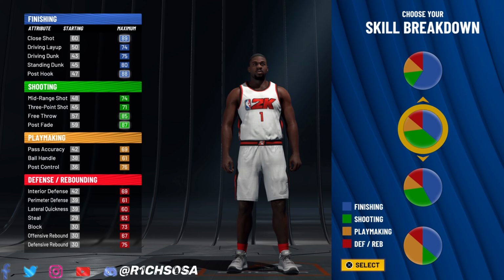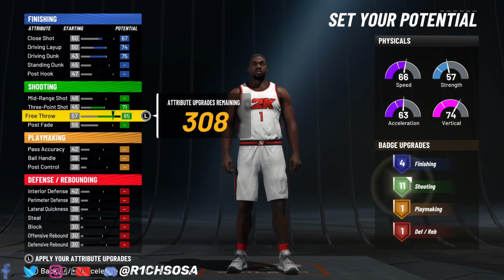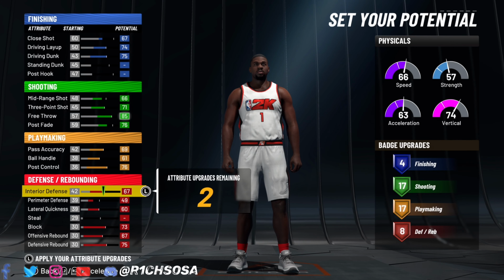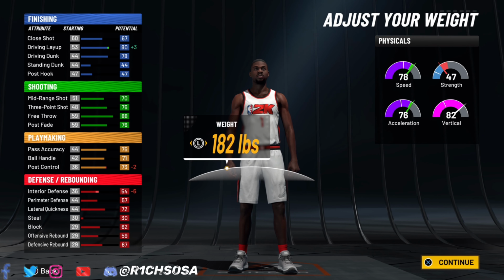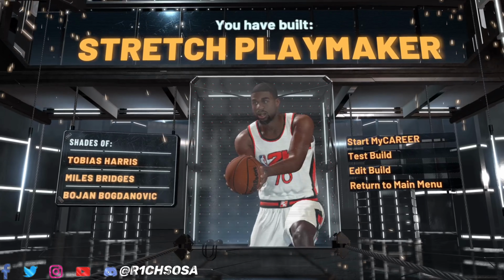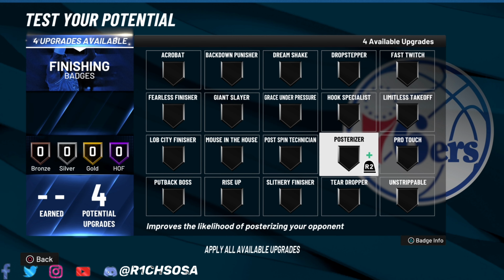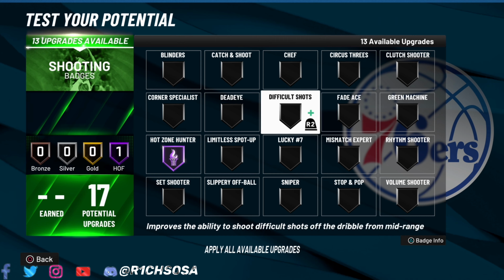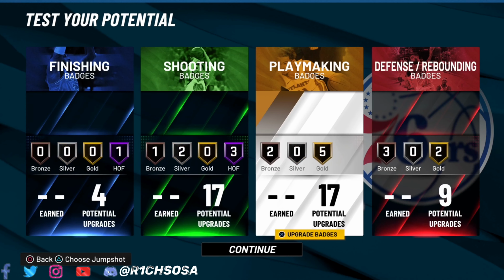*MOST TOXIC CATFISH* STRETCH PLAYMAKER BUILD TO USE on NBA 2K22 CURRENT GEN! (ALL CONTACT DUNKS!)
IN TODAY'S VIDEO I AM GOING TO BE BRINGING YALL THE NEW BEST 6’7 2 WAY STRETCH PLAYMAKER BUILD WITH CONTACT DUNKS ON NBA 2K22 CURRENT GEN BEST FOR SEASON 8! THIS IS ALSO THE BEST PF POWER FORWARD BUILD ON NBA 2K22 AS WELL WITH THE POTENTIAL OF 55 BADGES! THESE BUILDS CAN GET CONTACT DUNKS LIKE THE BEST SLASHER, SHOOT LIMITLESS RANGE THREES LIKE A PURE SHARP SHOOTER/STRETCH BIG, PLAY LOCKDOWN DEFENDER ELITE 2 WAY DEFENSE, AND EVEN THE CHANCE TO GET ANKLE BREAKERS ON NBA 2K22! BE SURE TO ENJOY THE NEW BEST ALL AROUND WELL ROUNDED BUILD BEST FOR BEST FOR PRO AM 3V3, PRO AM 5V5, THE REC CENTER, THE COMP STAGE ANTE UP, THE BEST 1V1 COURT BUILD, THE NEIGHBORHOOD, THE PARK, THE CITY, AND THE CANCHA DEL MAR CRUISE SHIP ON NBA 2K22! :)